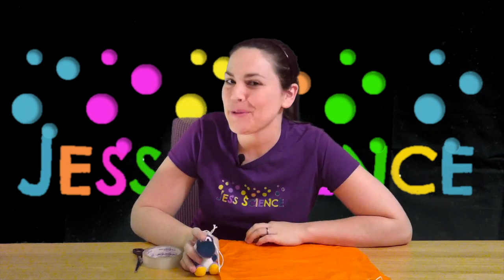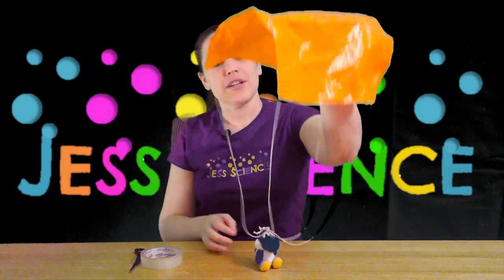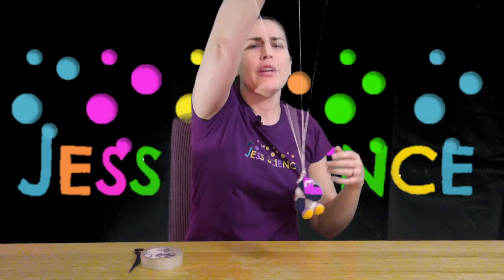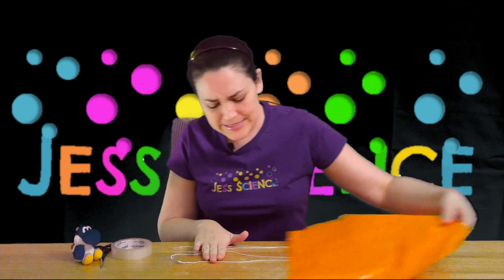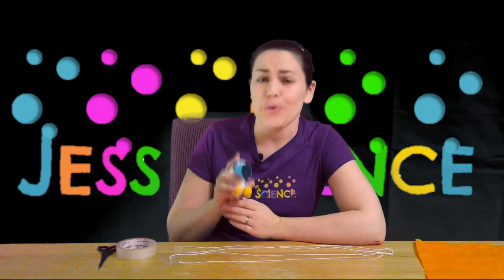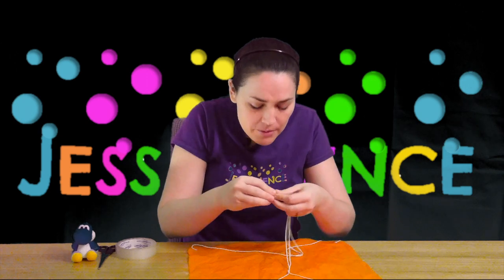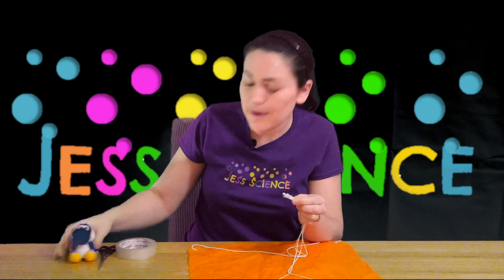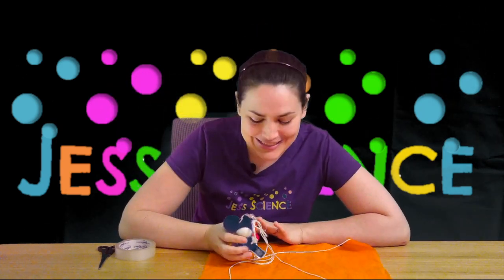Make a Parachute || Science for Kids at Home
In this session of Jess Science, discover how to make a parachute for one of your toys! Experiment with the size and shape of your parachute, and try having it fall from multiple heights!

*Please note,  I said created air resistance, but meant to say causes air resistance!